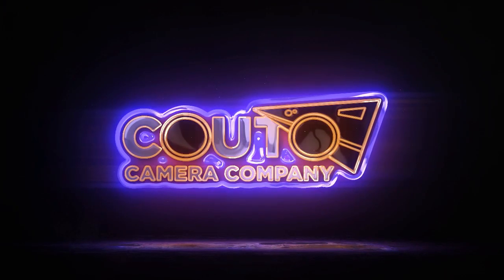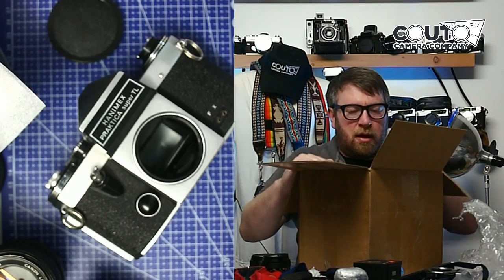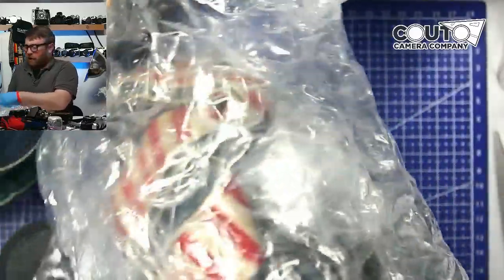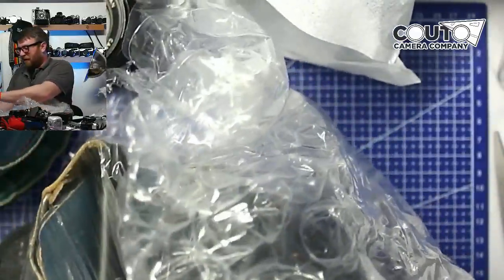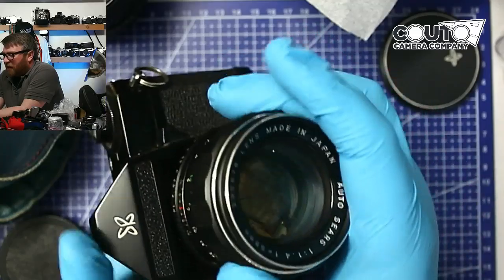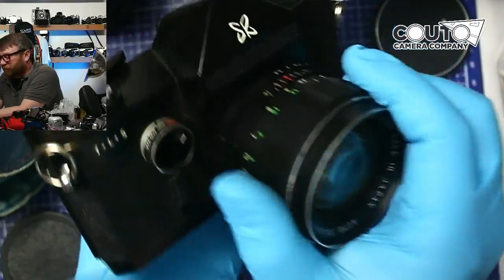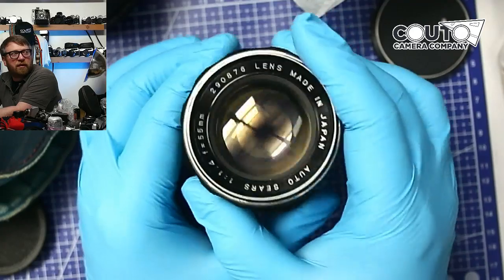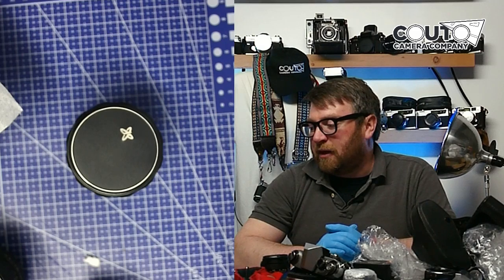MYSTERY UNBOXING EP 3 - Estate Sale "As Is" Lots... CONDITION UNKNOWN!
Ben unboxes and reveals a mystery lot... let's talk about it! We've got many available lenses, adapters, and cameras for purchase on our eBay store.
for lenses, adapters, gears, mods, and more!